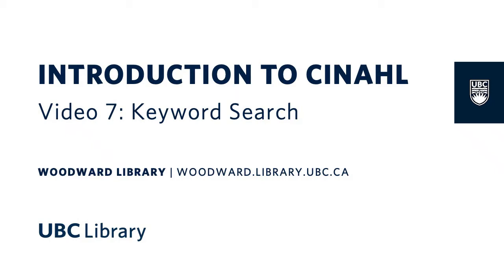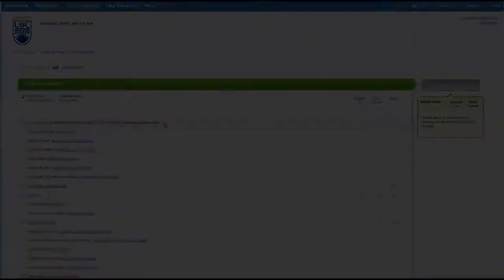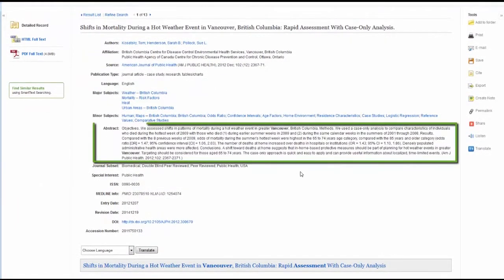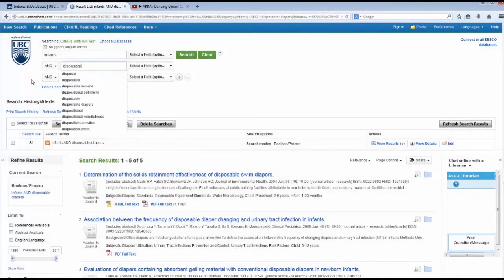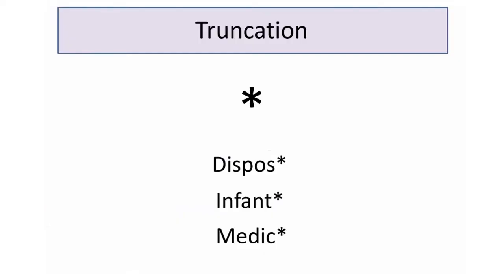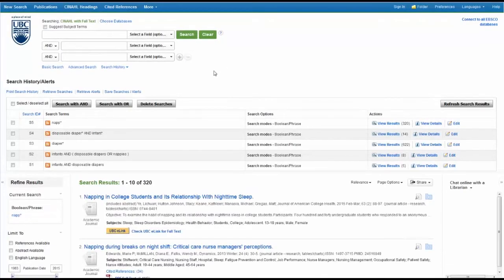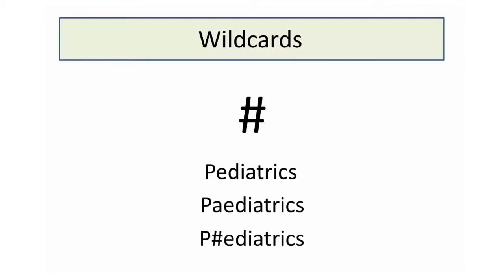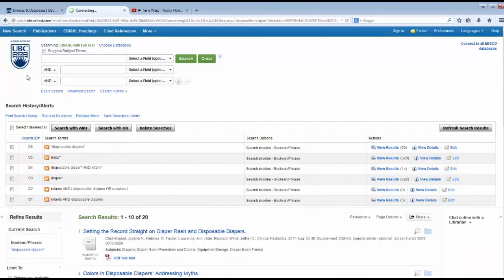Introduction to CINAHL: Keyword Search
This video will explore how to use keyword searches in CINAHL.

Created and recorded by Elise Gowen, MLIS Candidate, UBC in March 2015, in consultation with Charlotte Beck, Woodward Librarian. Post-production by Suzan Zagar.